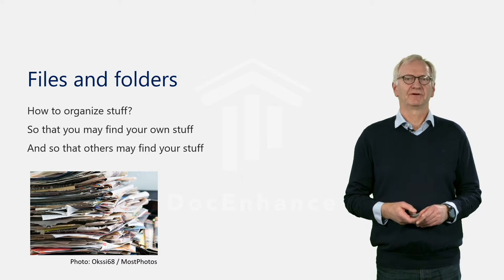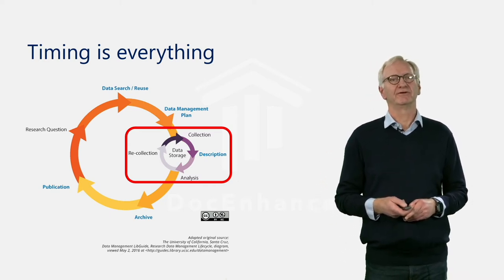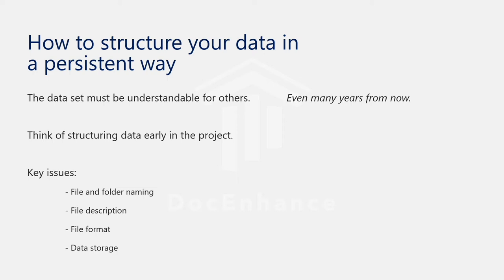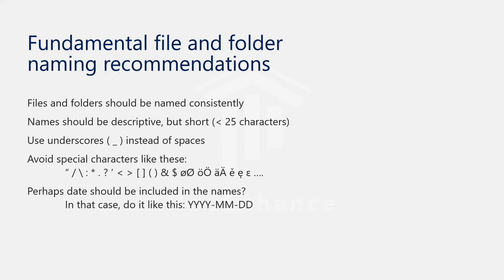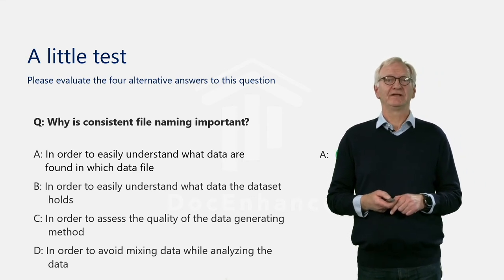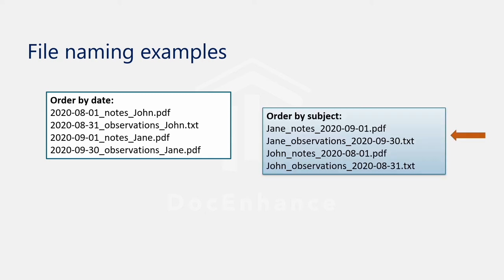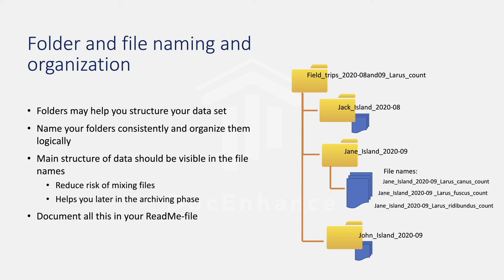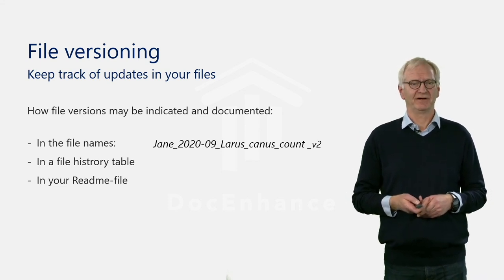How to structure and document research data - Organising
Featuring Mr. Leif Longva from the Arctic University of Norway, this video is a part of the DocEnhance Course on Data Stewardship (first module).